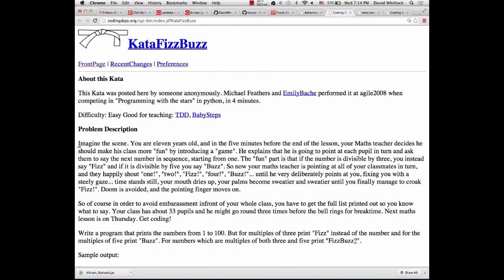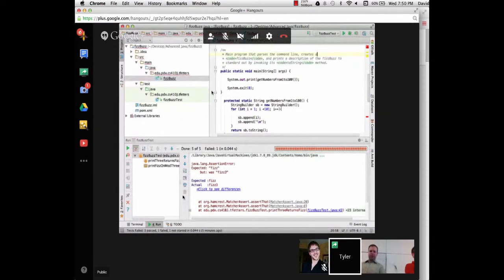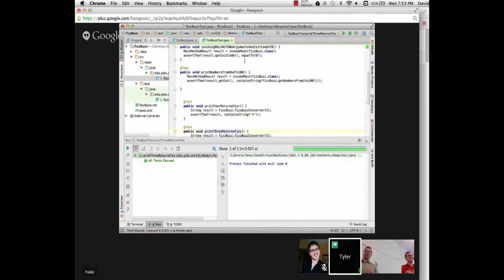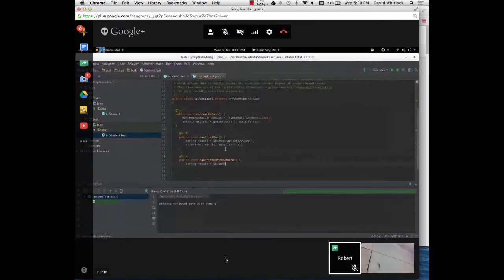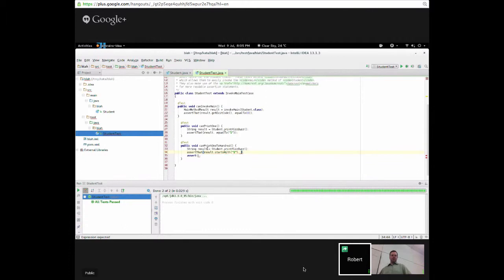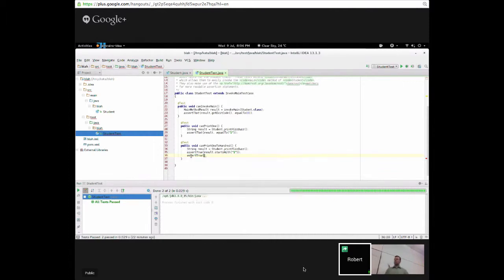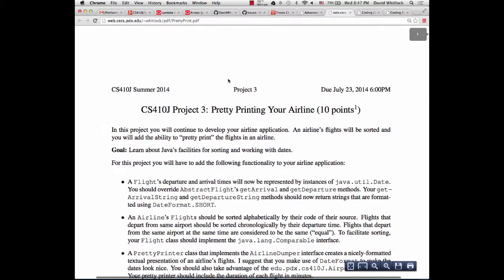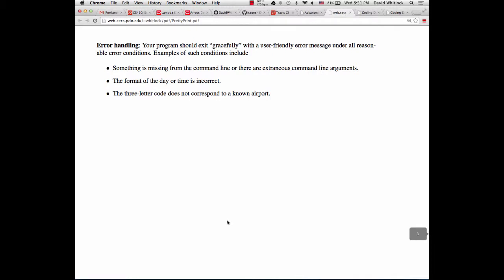Java@PSU Summer 2014 Week 3, Part 2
In the second part of this week's class we see the results of the students' pair programming katas.  We also learn about the third project (starting at minute 33).